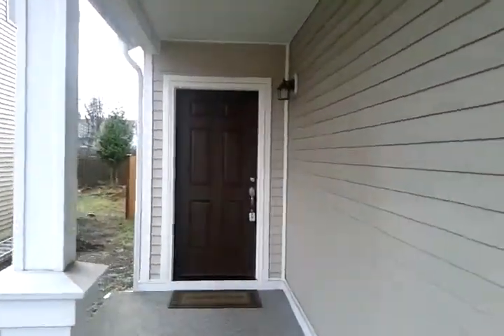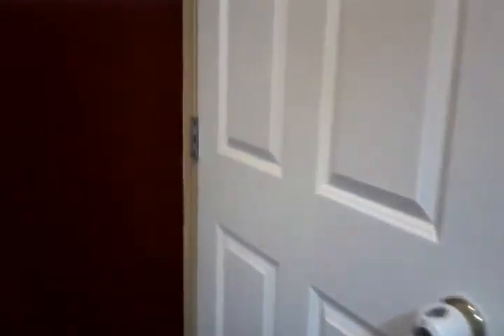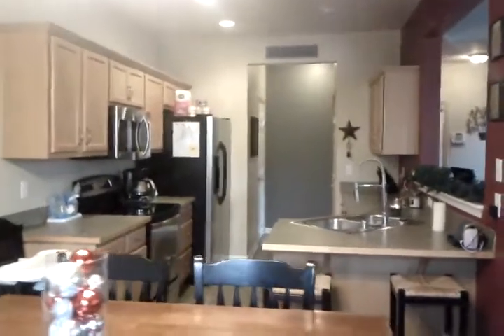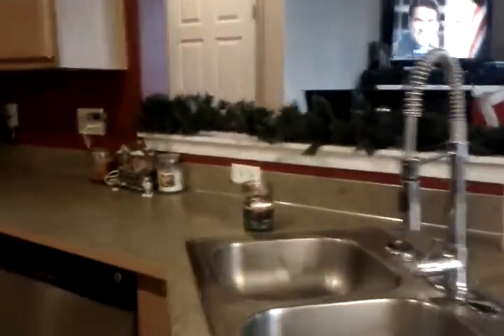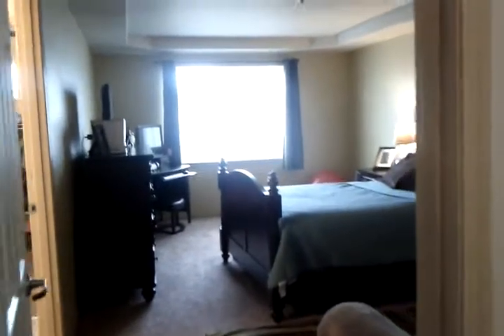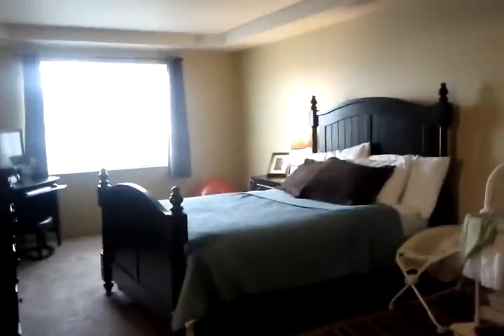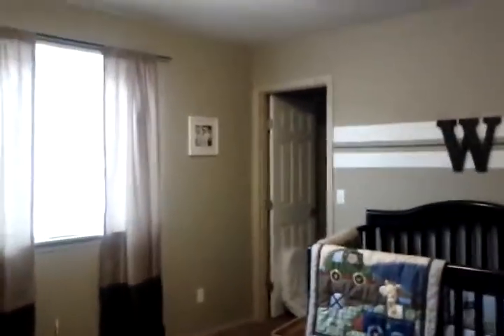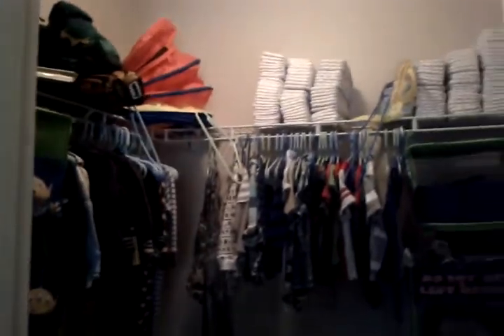106 178th Street Ct E, Spanaway, WA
What A Beauty! Class Never Goes out of Style. Available February 1st. Newer Fireplace Home with FRESH Paint & flooring! Gorgeous Kitchen with upgraded plumbing and highhat lighting. "Landing" area upstairs could be a computer nook. 15 min to Ft Lewis JBLM East Gate. Dogs considered. Fireplace in living room keeps you cozy warm. Community playground. Close to shopping, schools, entertainment. 12 month minimum lease term. All pets subject to approval and Non-refundable $250 pet fee. Application fee $45 per adult.